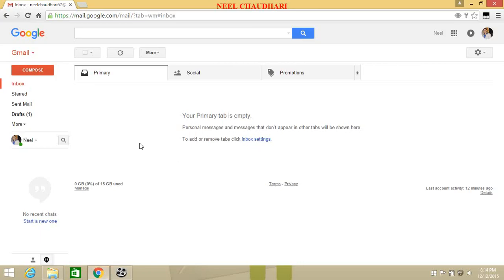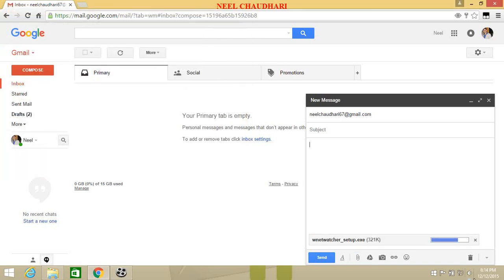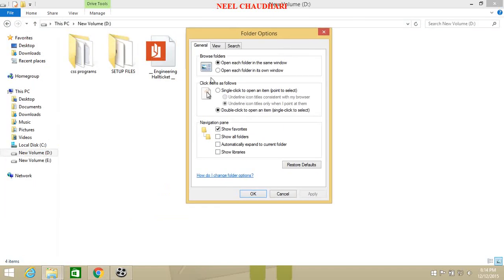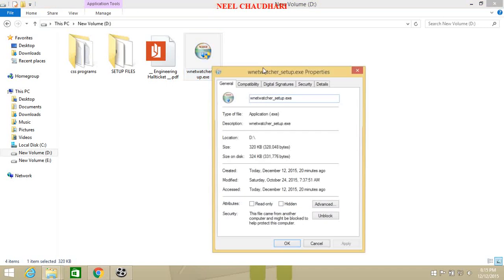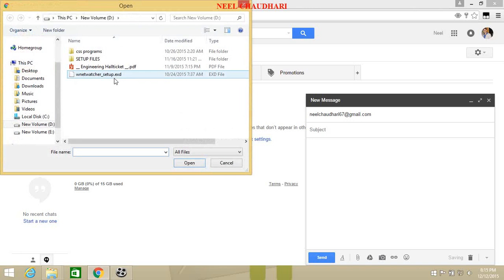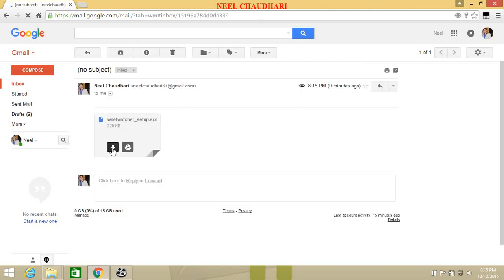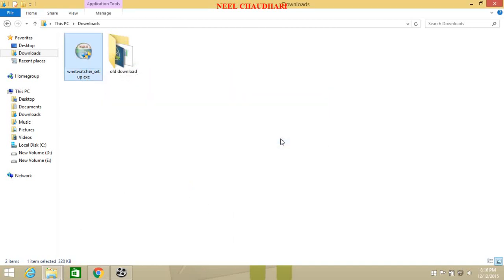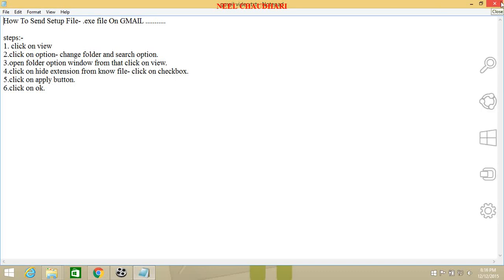How To Send Any Setup File (.exe) file On GMAIL -BY NEEL CHAUDHARI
How To Send Setup File- .exe file On GMAIL .

steps:-
1. click on view
2.click on option- change folder and search option.
3.open folder option window from that click on view.
4.click on hide extension from know file- click on checkbox.
5.click on apply button.
6.click on ok.

THANK YOU FOR IDEA-
                       HARESH NANARKAR